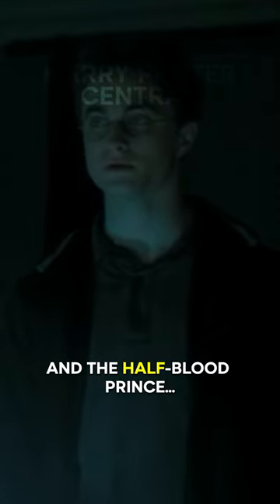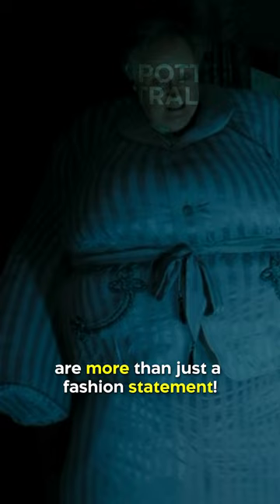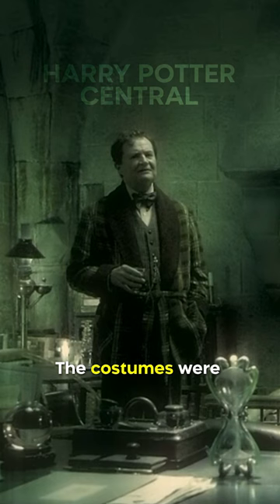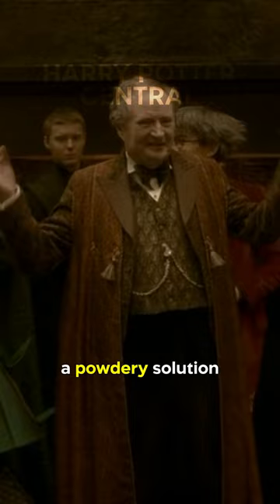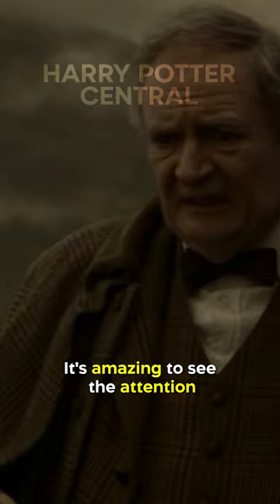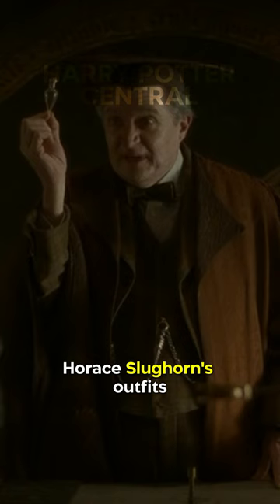Did You Know In HARRY POTTER AND THE HALF-BLOOD PRINCE…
Horace Slughorn's extravagant outfits are more than just a fashion statement! They were carefully designed to look rich and elegant, but also old and threadbare. The costumes were intentionally distressed to give them that lived-in, worn-out look and were even washed in a powdery solution to make them appear as if they had collected dust during the years of Slughorn's retirement. It's amazing to see the attention to detail that the costume designers put into bringing the characters to life. Horace Slughorn's outfits perfectly capture his love for the finer things in life, as well as his tendency to hold onto the past.